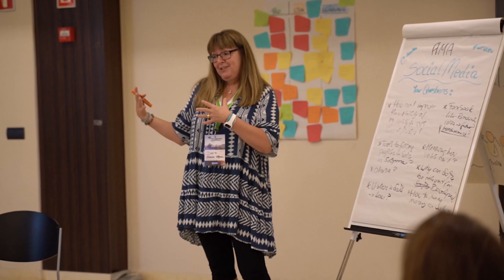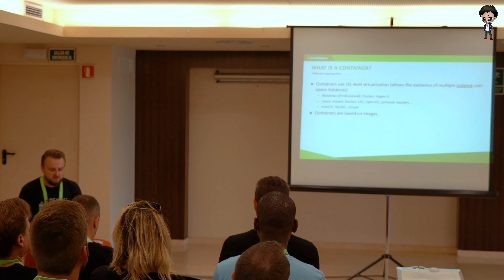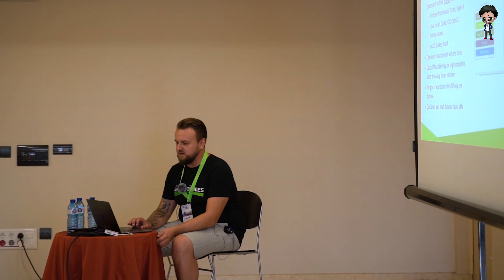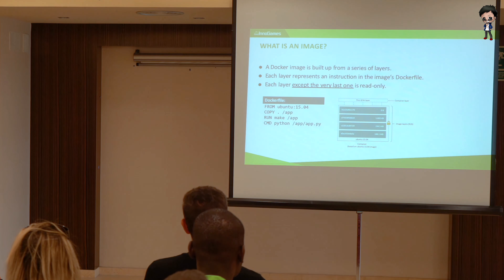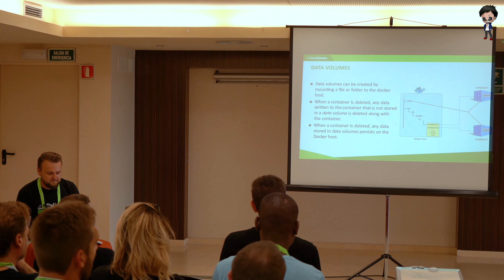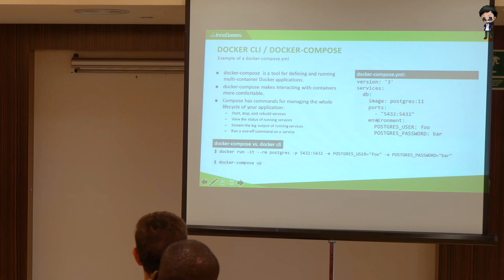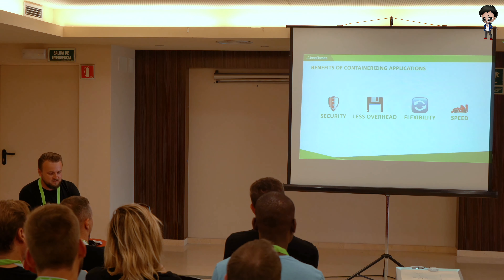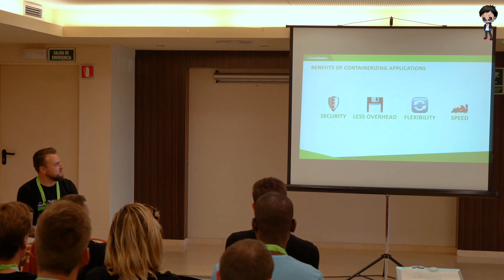Benefits of Docker with Kai Neuwerth at WEucEU - open source is for you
Unconference is for everyone, because you decide the speakers! Web Engineering Unconference Europe September 13th - 15th 2019

Connect with a wonderful group of web engineers.

See you there in Palma for Web Engineering Unconference 2020 (weuceu)

Follow on other socials for behind the scenes footage...